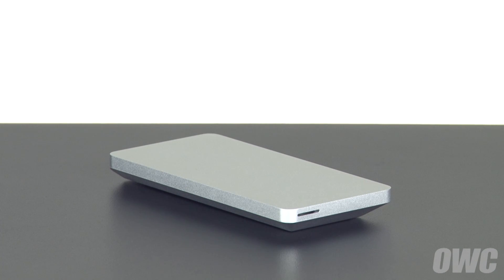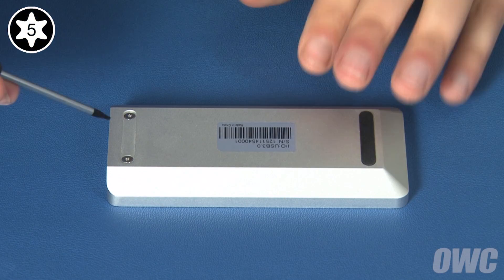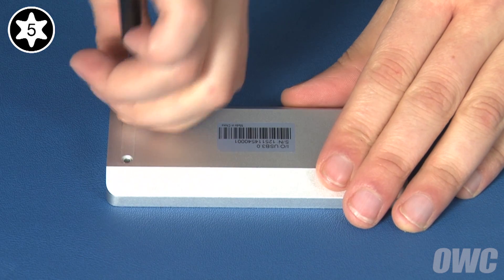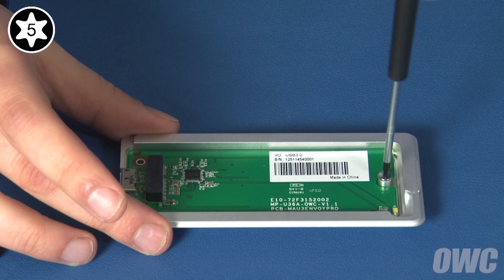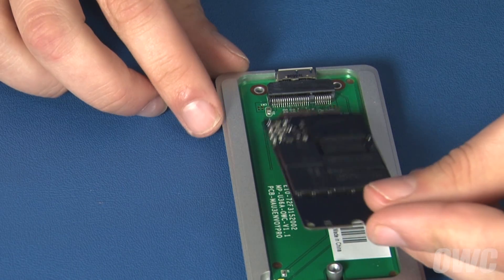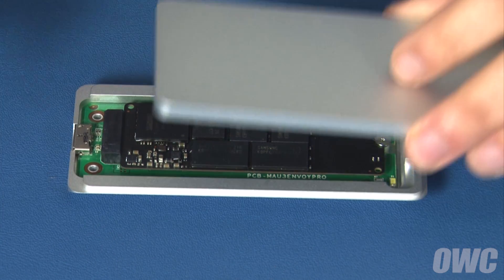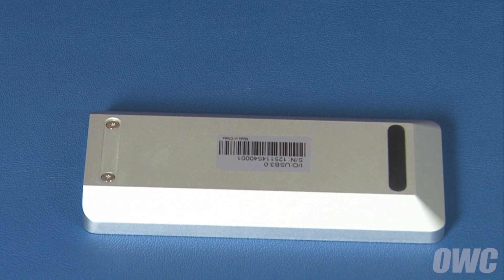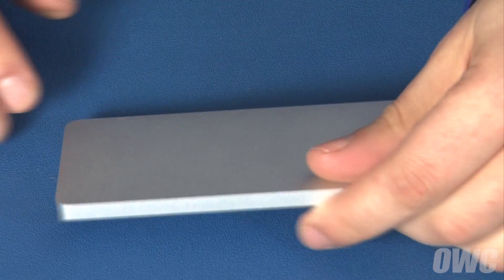How to Install an Apple SATA SSD into an OWC Envoy Pro Enclosure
OWC Envoy Pro — Ultra-portable, bus-powered* external SSD enclosure designed to complement the MacBook Pro with Retina display.

Video Jump Points:
00:00 – Title, Notes, and Difficulty Level
00:07 – Introduction / Overview
00:26 – Opening The Enclosure
00:56 – Installing the Apple SSD
01:20 – Closing the Enclosure
01:51 – Experience the OWC Difference
02:05 – Closing, Legal Stuff, and Copyright

The OWC Envoy Pro combines elegance and functionality for sleek, portable external storage that complements the design and finish of the MacBook Pro with Retina display. Its aluminum body protects your drive and data, while its minimal size allows for simple stowing in coat pockets, backpacks, or briefcases.

The USB 3.0 interface offers speedy transfer rates of up to 500MB/s and the Envoy Pro requires no AC power adapter making it the ideal Plug and Play USB bus-powered* SSD enclosure.

The OWC Envoy Pro enclosure is compatible with original Apple SATA SSDs from:
2012 – Early 2013 MacBook Pro with Retina display laptops with Model ID:
- MacBookPro 10,1
- MacBookPro 10,2

21.5-inch and 27-inch Late 2012 – Early 2013 iMac models with Model ID:
- iMac13,1
- iMac13,2

*Requires USB 3.0 standard powered port. USB 2.0 usage is not supported or recommended.